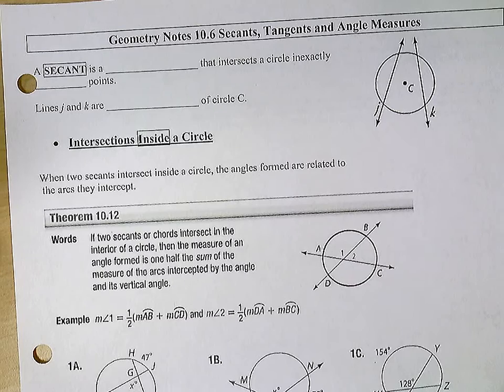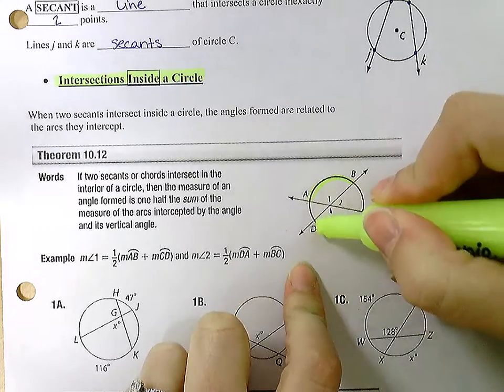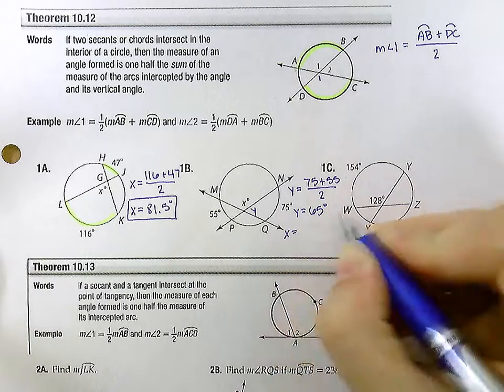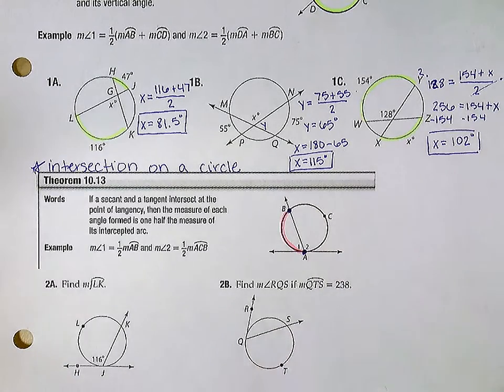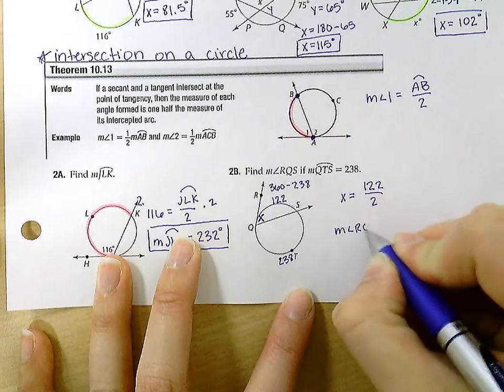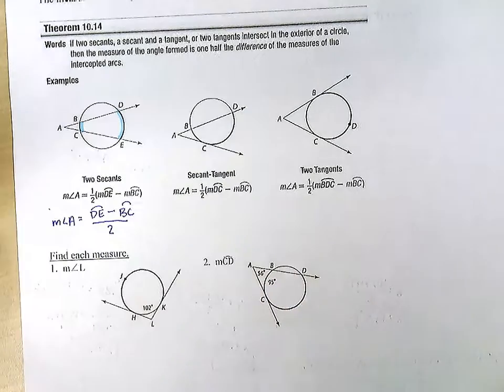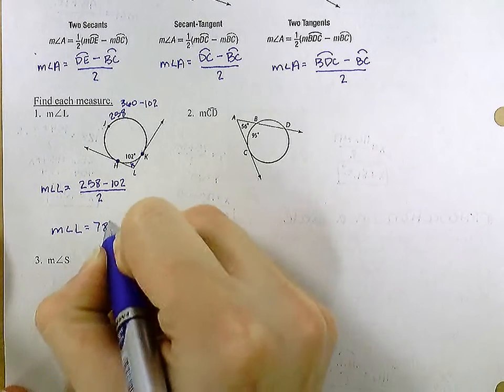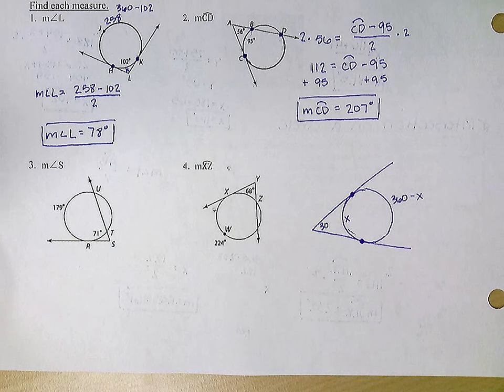Lesson 10 6